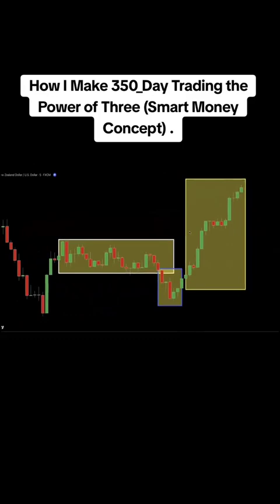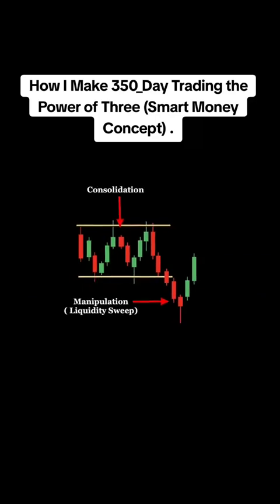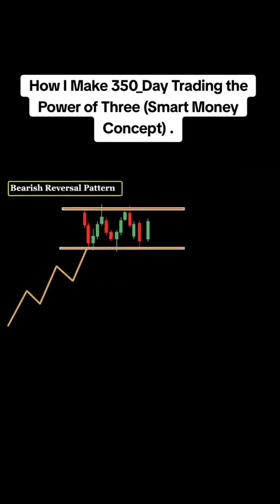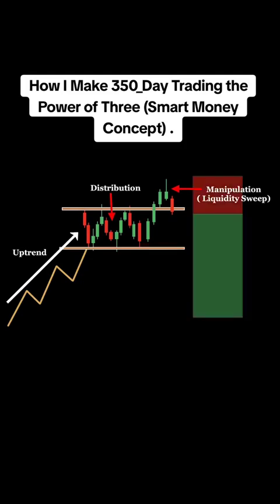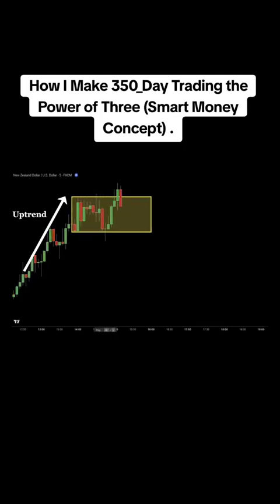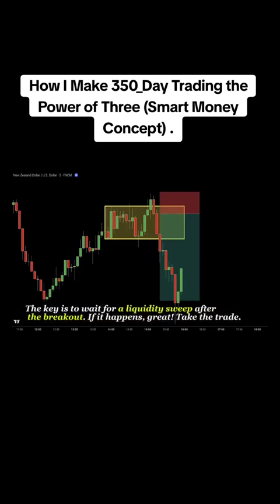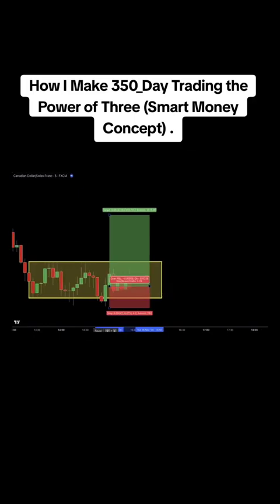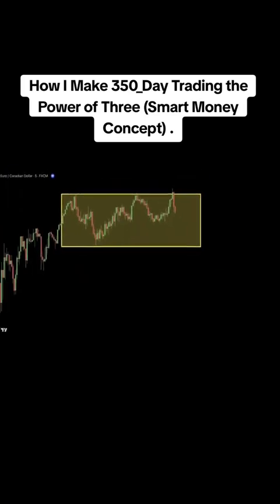Smart Trading📈✅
How I make 350_Day Trading the Power of Three (Smart Money Concept)